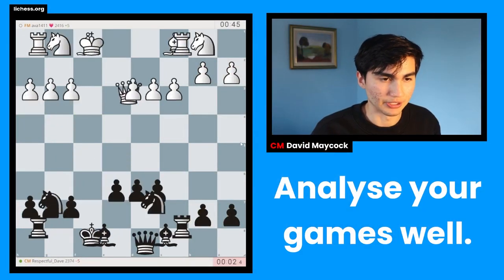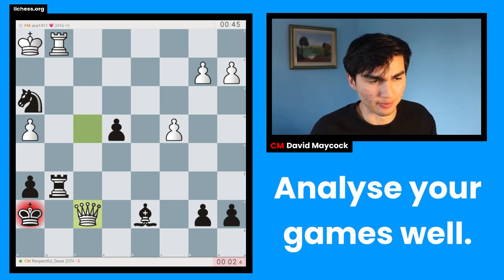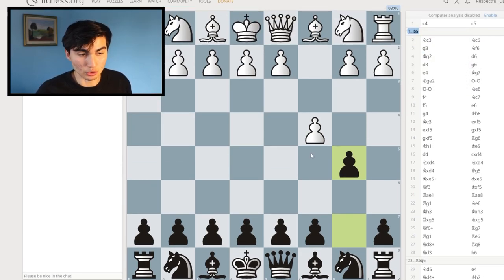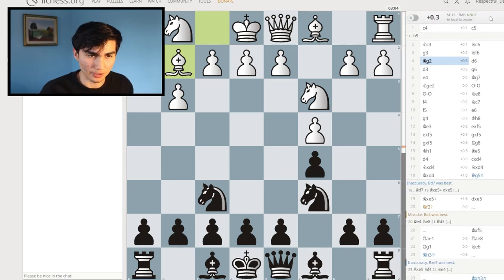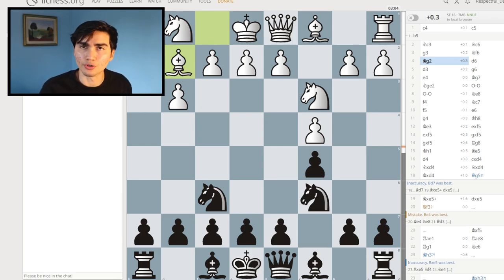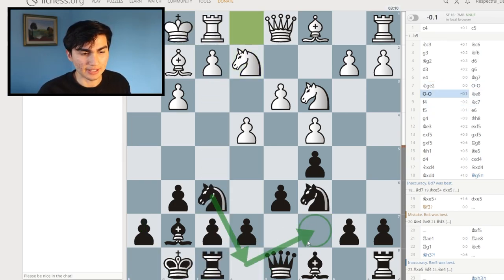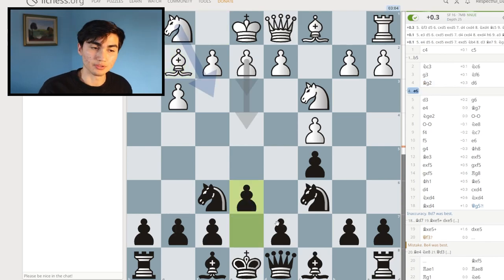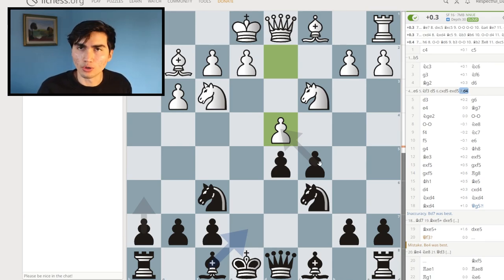How To Analyse Chess Games